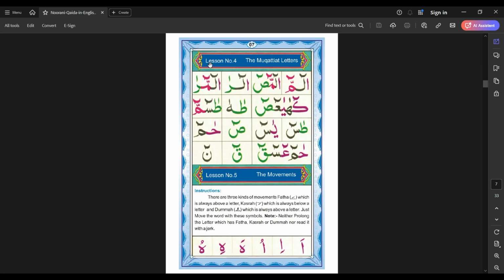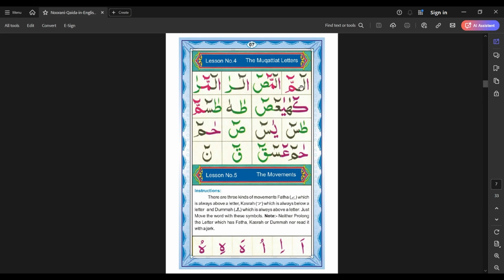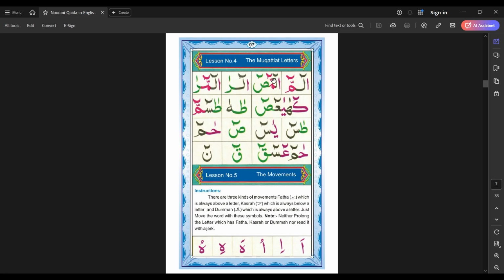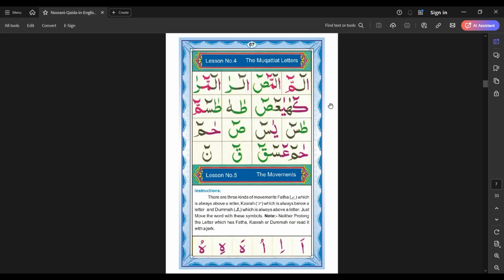Muqattiat Letters Explained: Unlocking Quranic Secrets | Life With Quran Official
In this comprehensive video, Sheikh Anas Shamsi delves into the profound significance of the Quran's Muqattiat letters, which appear at the beginning of certain Surahs. These letters, often called the disjointed or mysterious letters, have intrigued scholars and believers alike for centuries. In this lesson, you’ll not only learn the correct pronunciation of each letter but also explore various interpretations, shedding light on their deeper meanings. Sheikh Anas Shamsi will guide you step by step, making this complex subject easy to understand for both beginners and advanced learners. Whether you’re new to the study of the Quran or seeking to deepen your knowledge, this video is a vital resource for anyone interested in Quranic exegesis and the beauty of its divine language.

By watching this lesson, you will gain a greater appreciation for the intricacies of the Quran and enhance your ability to recite with confidence and precision. Muqattiat letters are one of the most unique features of the Quran, and understanding their purpose can deepen your spiritual connection to the text. The lesson is structured to be accessible to all learners, starting from the basics and progressing to more advanced discussions. Sheikh Anas Shamsi’s clear and concise teaching style ensures that no matter where you are in your Quranic studies, you will find value in this lesson.

From the explanation of individual letters like Alif, Laam, Meem, to exploring the scholarly debates surrounding these mysterious symbols, this video offers a well-rounded look at one of the most intriguing elements of the Quran. Are these letters symbols, codes, or markers for divine secrets? What did classical scholars have to say about them, and what relevance do they hold for today's readers? These are just a few of the questions Sheikh Anas will address in this detailed and enlightening lesson.

Don’t miss this opportunity to deepen your understanding of the Quran and improve your recitation with the help of Sheikh Anas Shamsi. This video is part of our ongoing Quranic learning series, where we make complex topics accessible and understandable for all. Your feedback helps us create more insightful content for the global Muslim community.